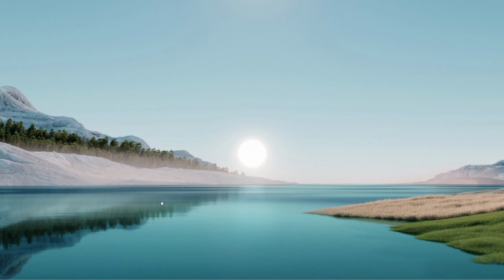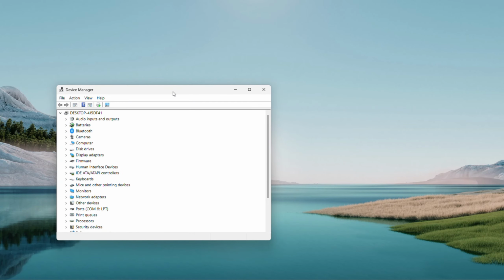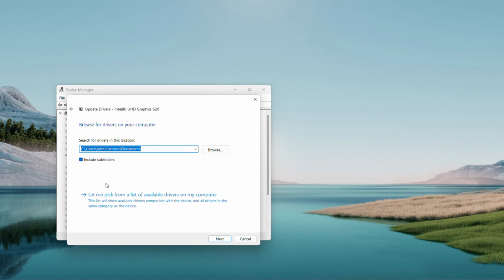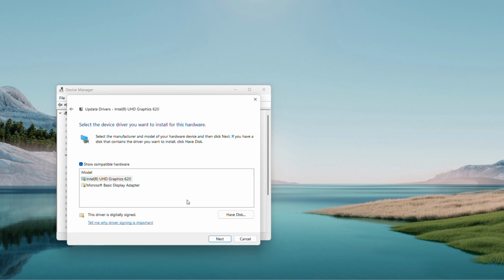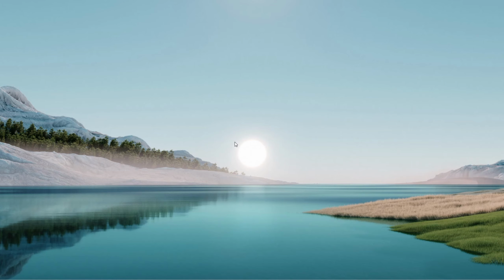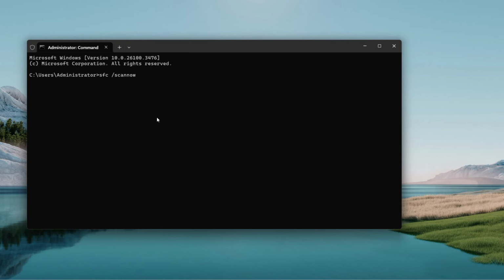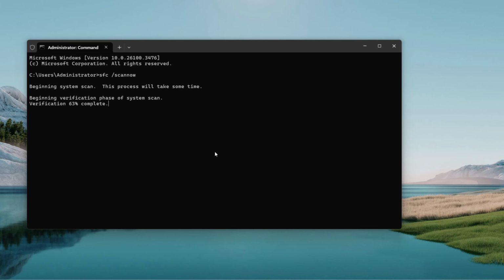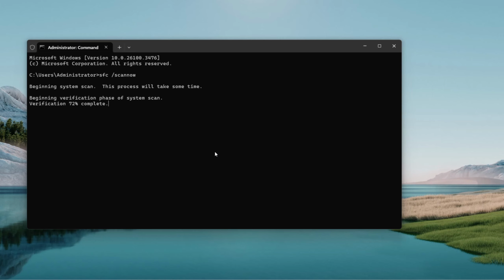How To Fix Video Memory Management Internal Blue Screen on Windows 11/10 [Step Guide]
"Video Memory Management Internal" blue screen crashing your Windows 10/11 PC? This 5.5-minute tutorial tackles it with driver updates and system scans—stop the crashes now! Watch to stabilize your system!

🔧 What You'll Learn:
Updating graphics drivers via Device Manager.
Downloading fresh drivers from manufacturers.
Running an SFC scan to fix file issues.

⏱️ Timestamps:
00:00 – Welcome & The Blue Screen Problem
00:36 – Update Drivers in Device Manager
01:53 – Get Latest Drivers Online
03:10 – Run SFC Scan

📝 Command to Run:
Type sfc /scannow in Command Prompt as admin to scan and repair system files!

Blue screens ruining your day? This step-by-step fix gets your PC crash-free—no tech overwhelm!